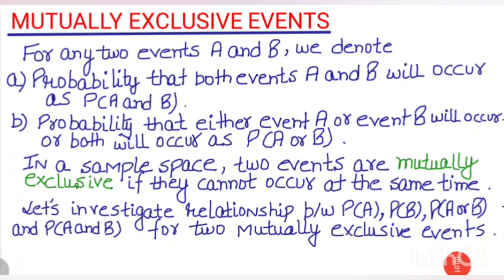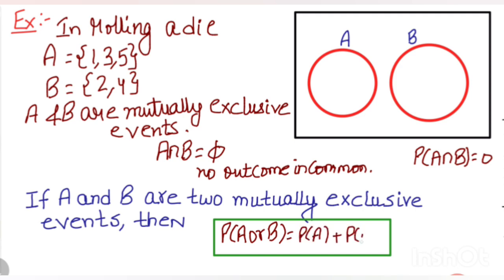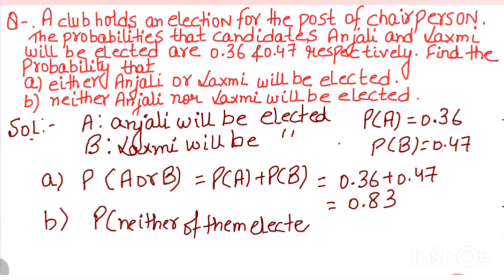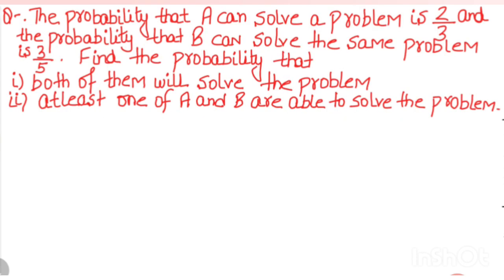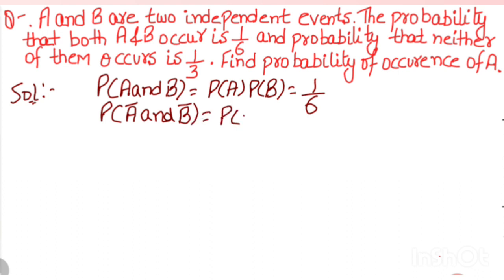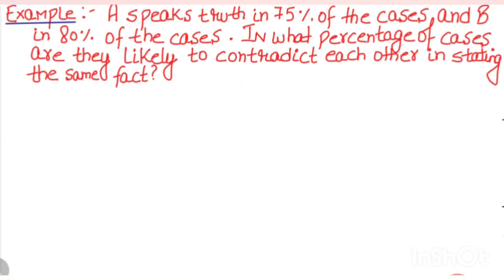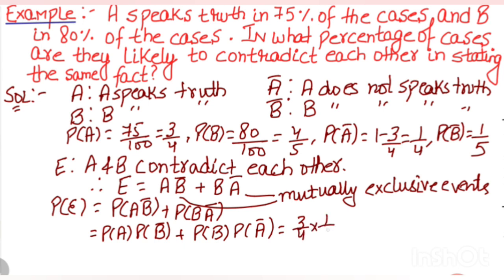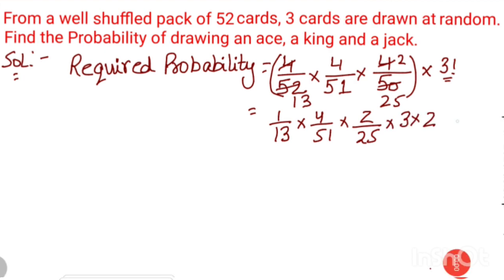Probability(10) Lecture-4 : Mutually Exclusive Events and Independent Events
Mutually Exclusive Events, Independent Events
Probability that two or more friends can solve the same problem simultaneously , two friends contradicting each other in stating the same fact
Three Cards are drawn at random ( one by one without replacement) from a deck of 52 playing cards